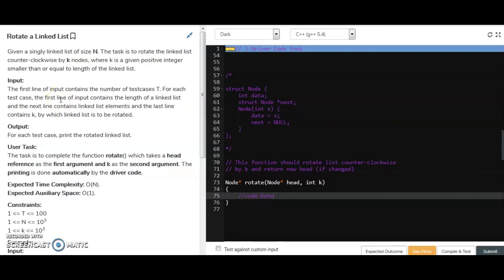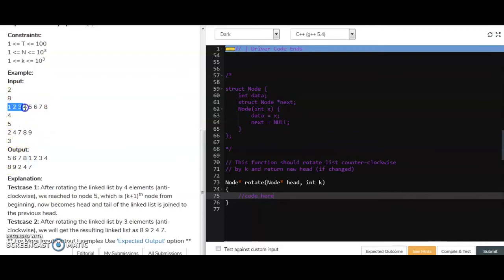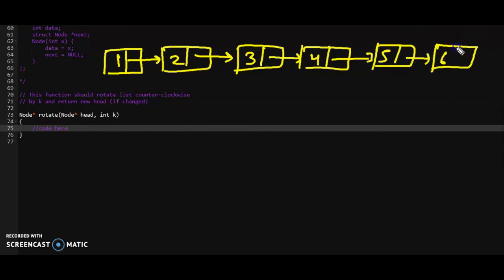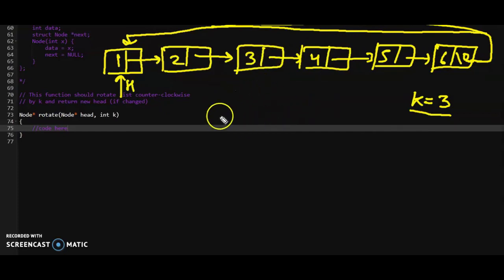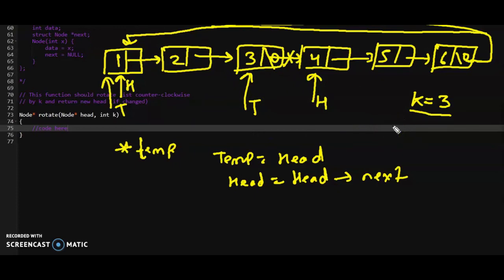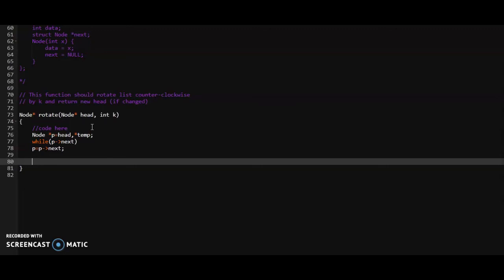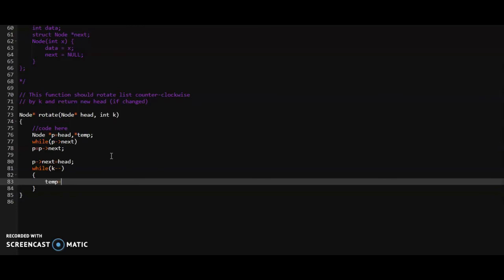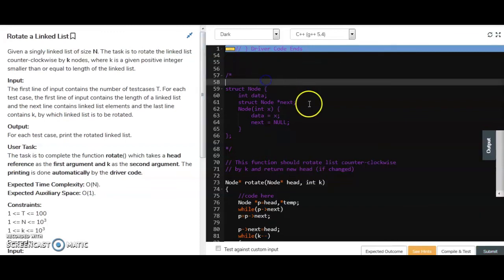Rotate a Linked List | Competitive Programming | Must Do Coding Question | Leet code | Hacker earth